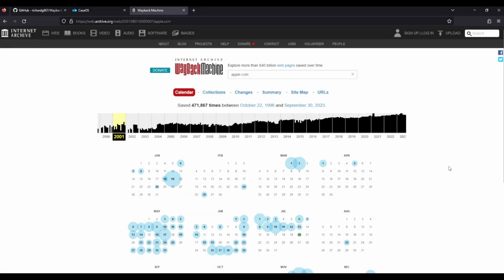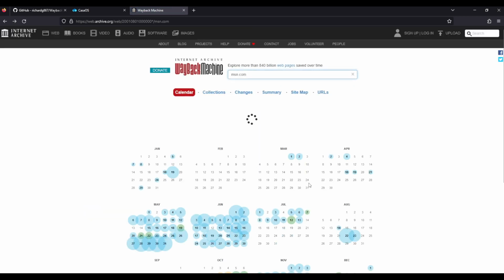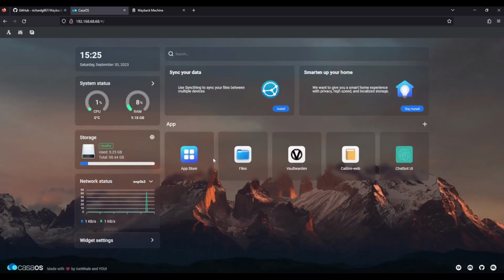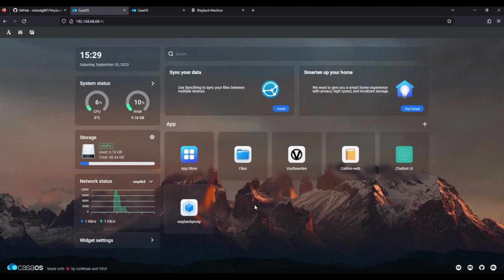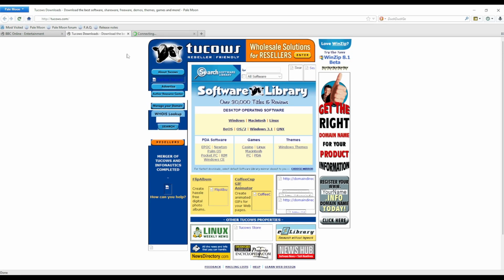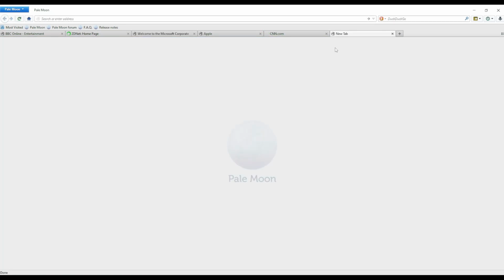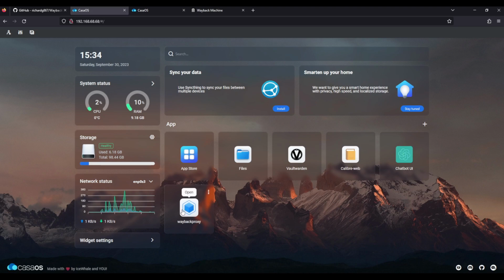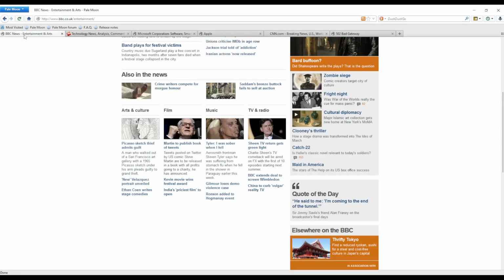Remember Tucows? Reliving My TEEN Years in the 2000s! 💬🔙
Using combined power of Linux; Proxy and Wayback machine! The past can be today!